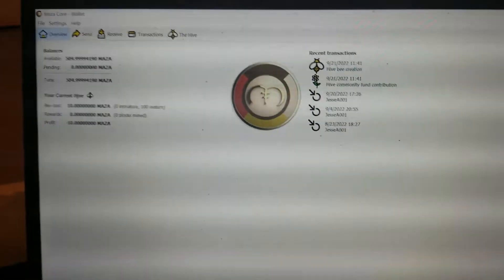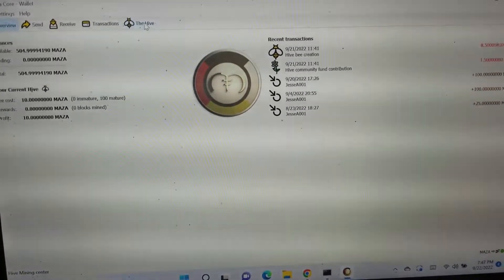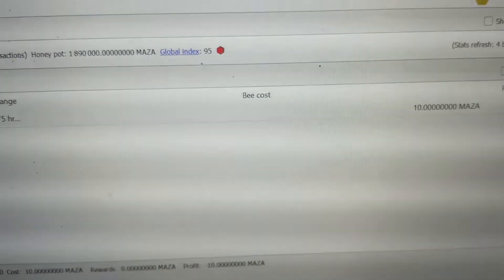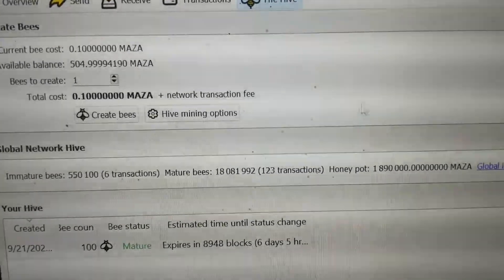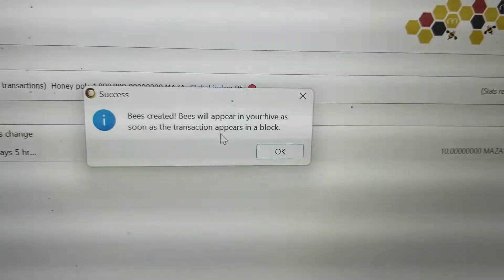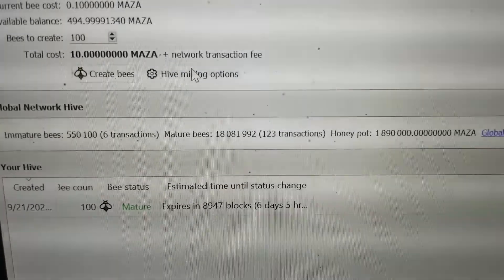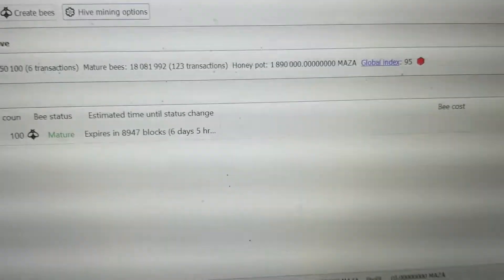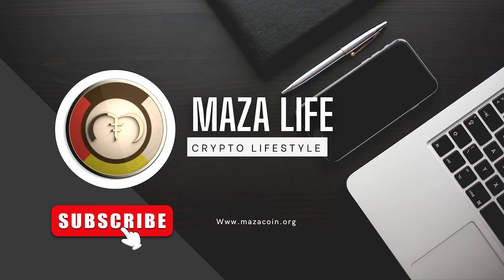Maza hive mining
Part of our Maza 101 tutorial series
Maza Hive Mining 101 how to mine Mazacoin from within the new wallet upgrade  all the basic elements to get you started mining right away from day one  without the need of expensive energy intensive ASIC mining rigs